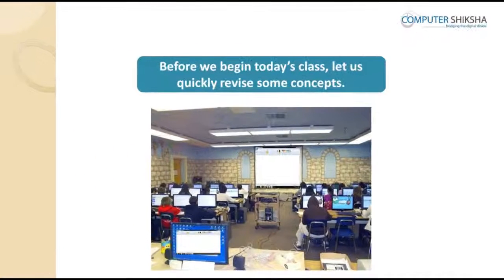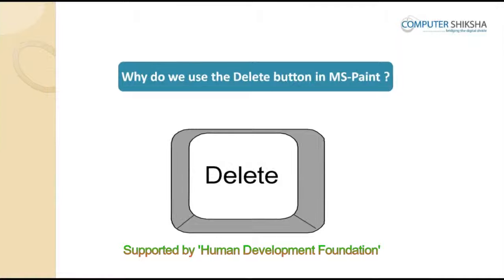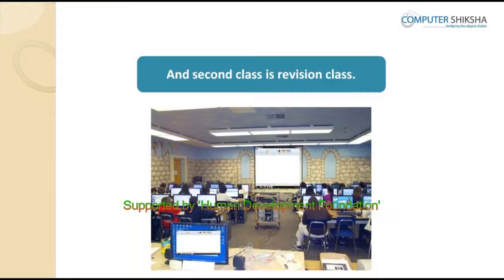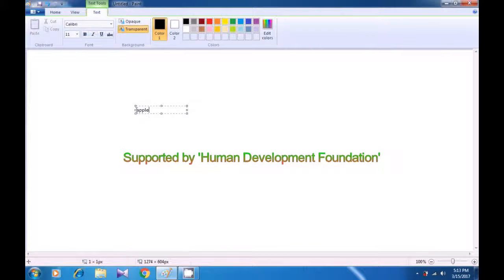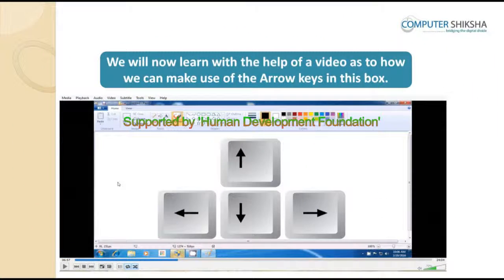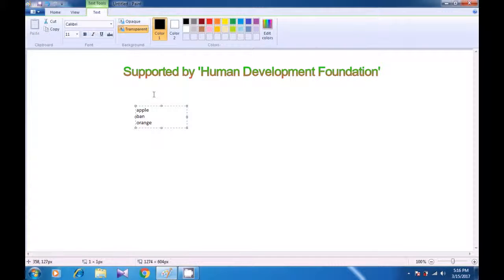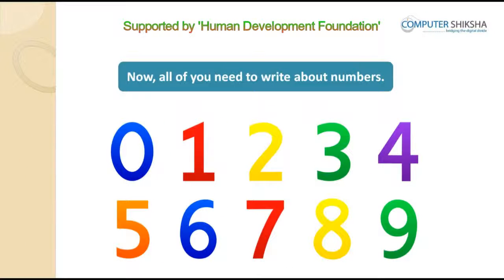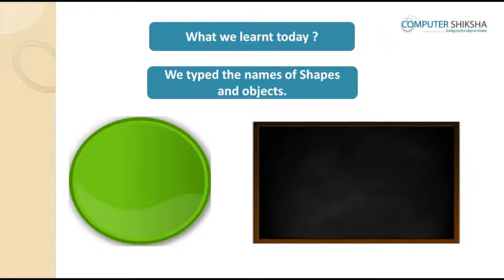Class 8 Learn computers Computer Education Online & Free In English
Fundamental of Computer
Computer Basic
Real World Hindi/Urdu